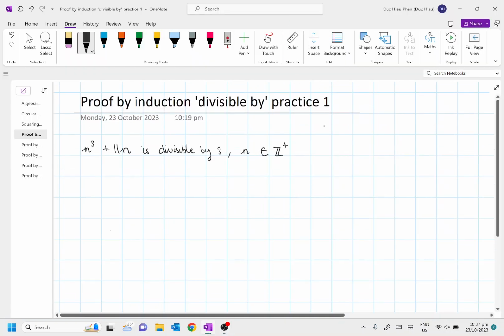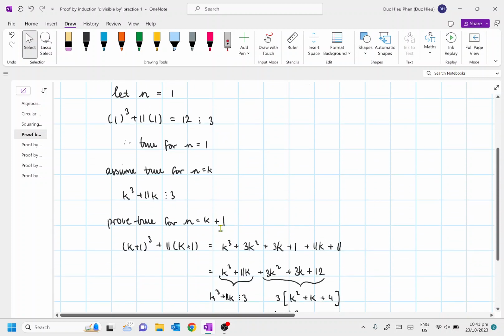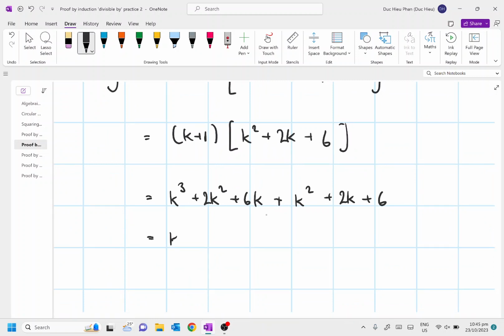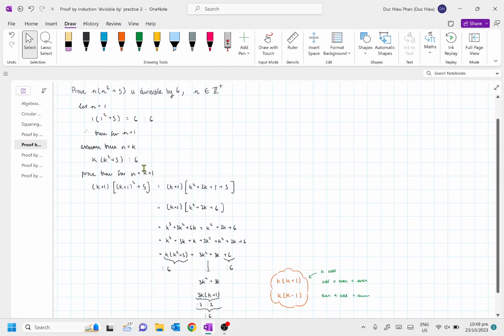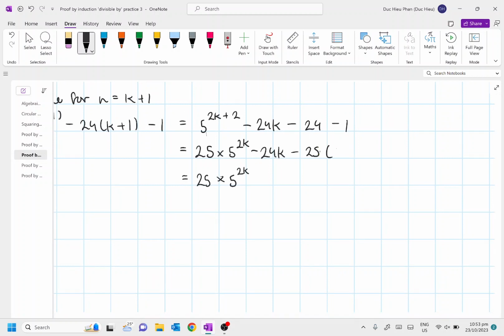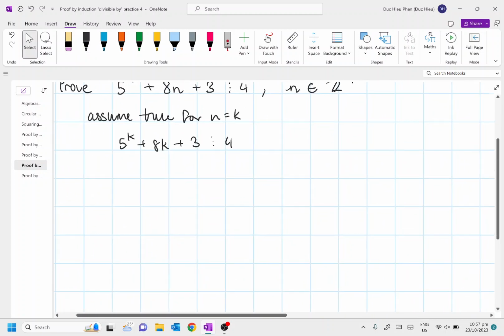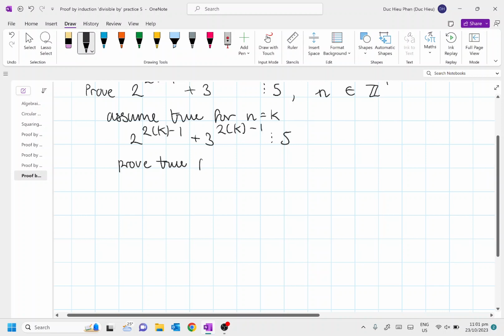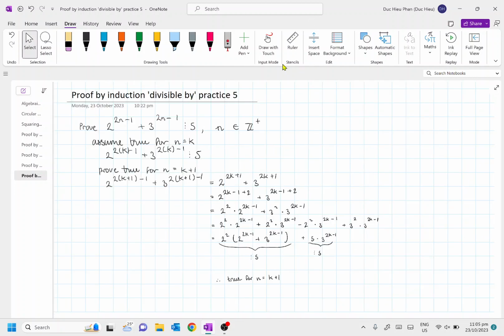Proof by induction, 'divisible by' type